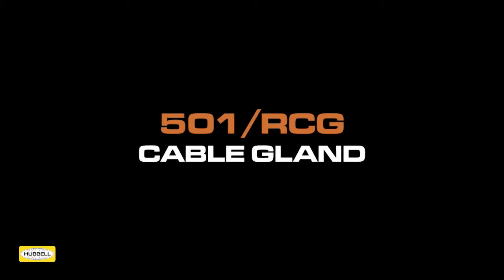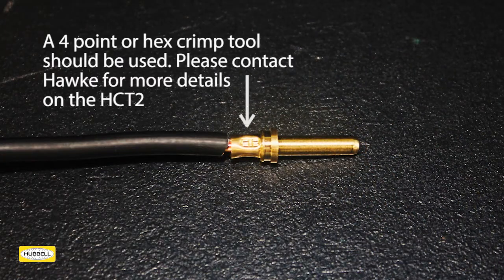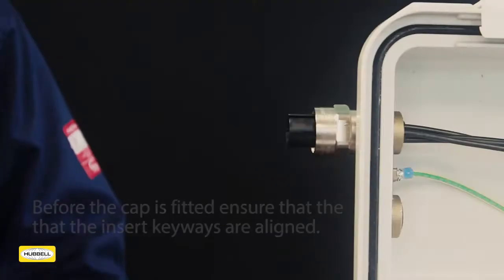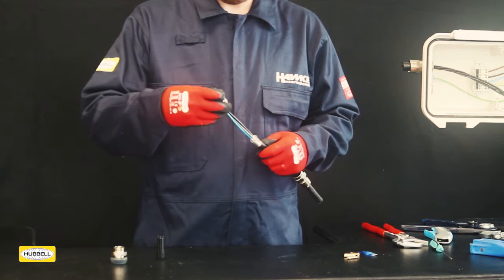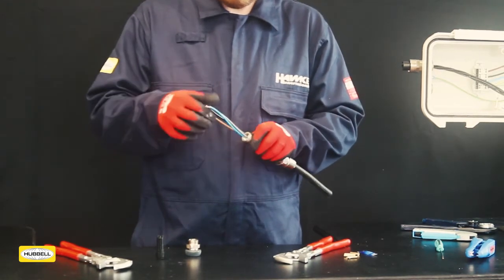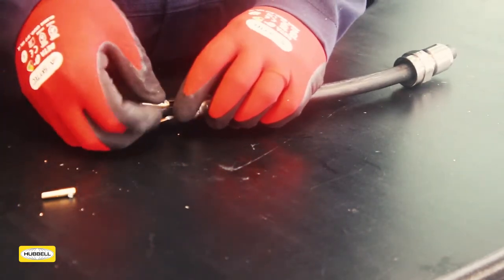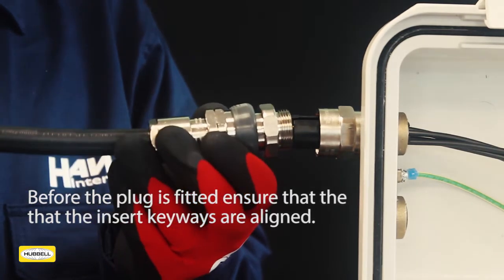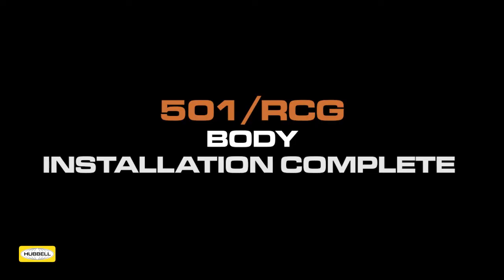501/RCG | Cable Gland Installation Guide | Hawke International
Watch us demonstrate how to correctly install the 501/RCG Rapid Connection Gland